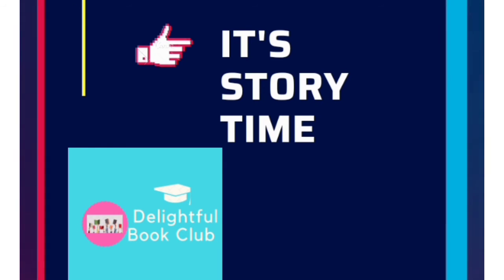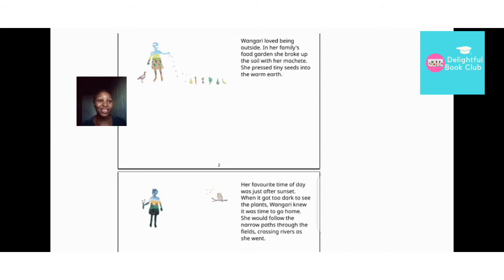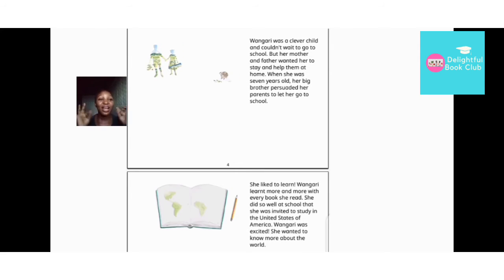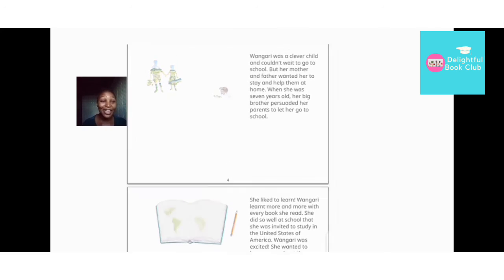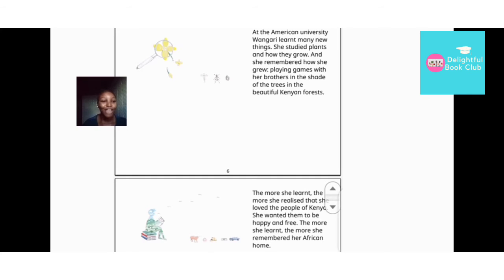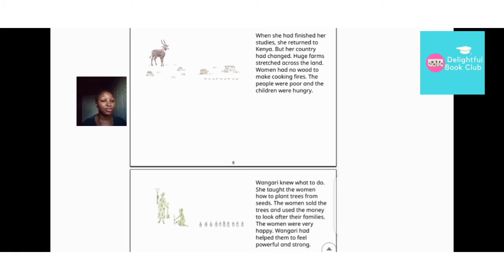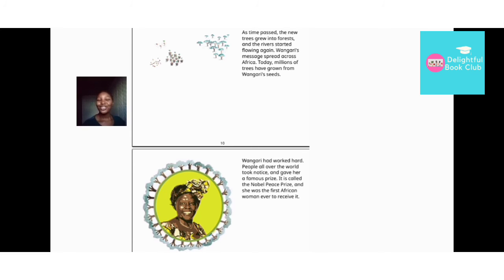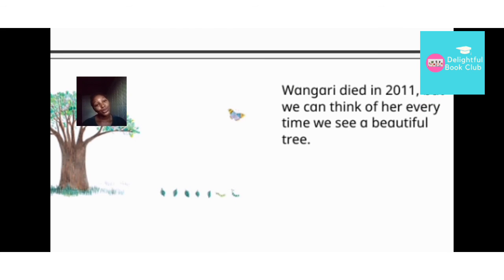The story of Wangari Maathai:(A Tiny Seed)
The First African Woman to receive the Nobel Peace Prize left a strong legacy children can learn from.
Published 25th Jue, 2020.

A powerpoint slide

A document with text: Hyperlink